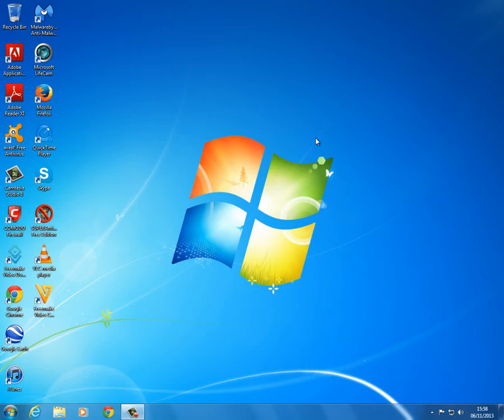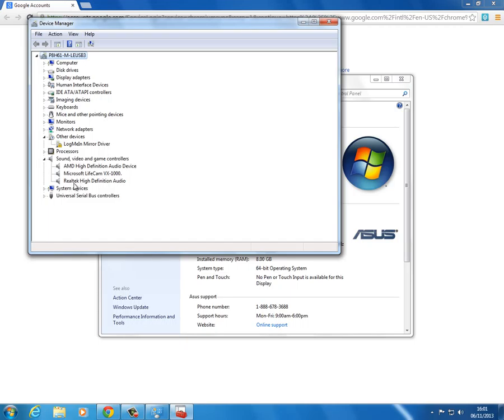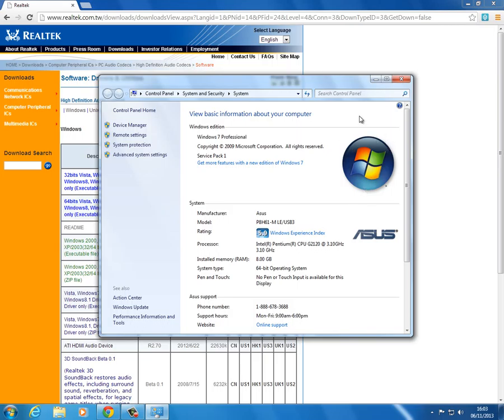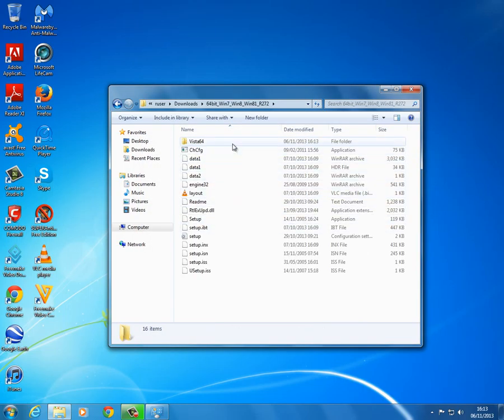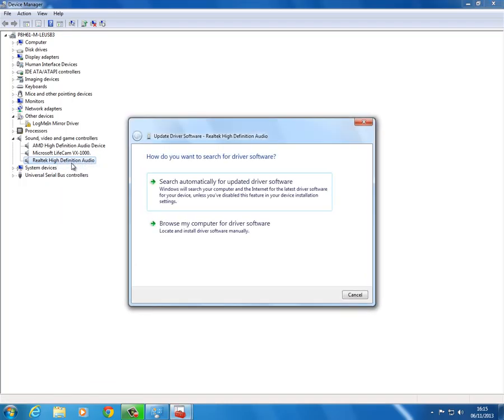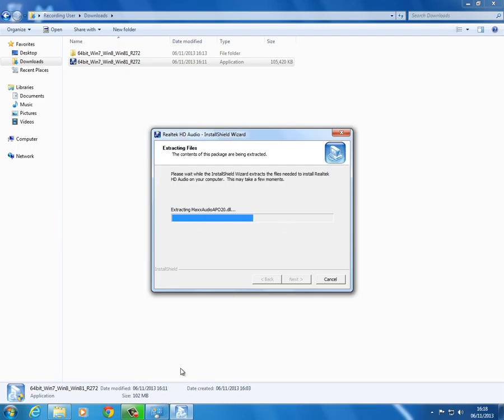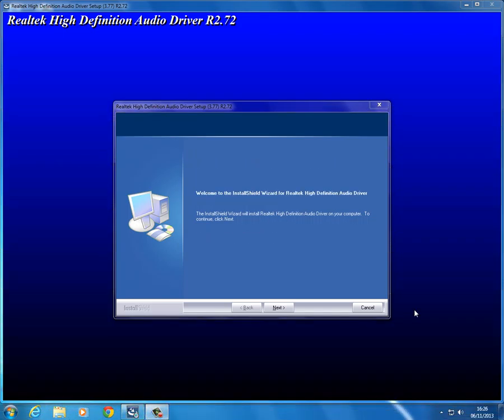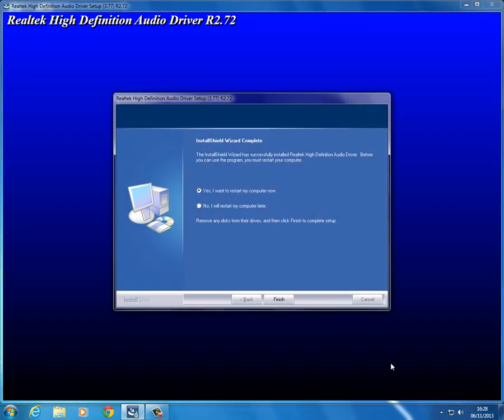How to install/update drivers on your computer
In this video I show you how to install/update drivers on your computer using the wizard method and the other method.